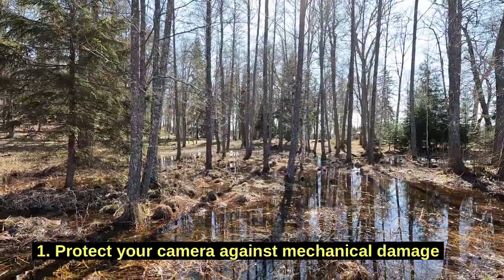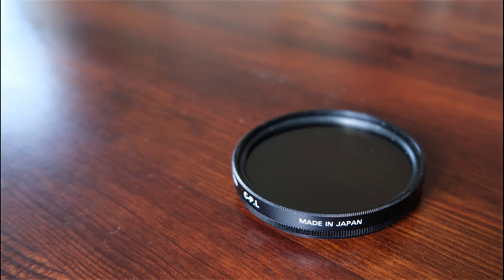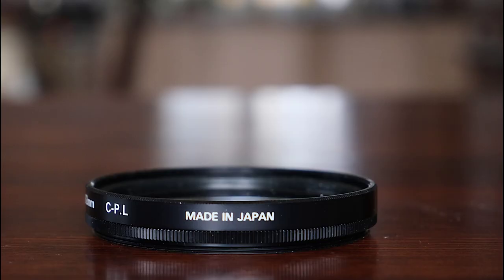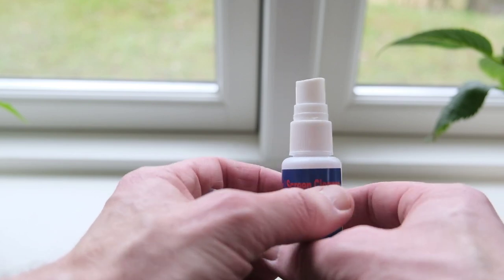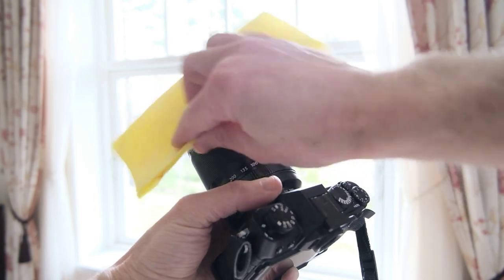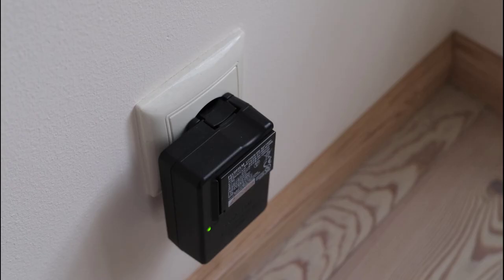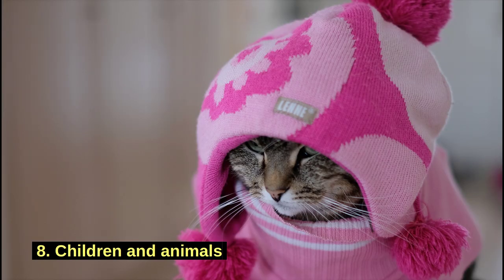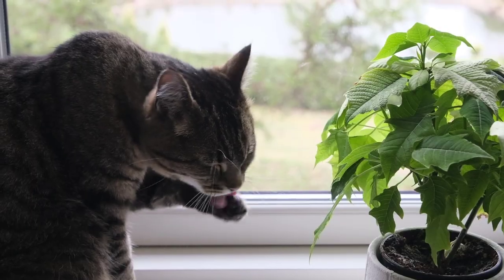How to care for your camera: 10 tips to avoid camera damage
In this video I offer 10 most important tips to care for your camera so that it doesn't get damaged and will last for a long time. Camera is a delicate instrument that need special care. Both the camera body and lens can get damaged or otherwise compromised if one doesn't take good care of them. The most obvious thing is to avoid physical damage to the camera but I talk about much more. One of the most important things to master is protecting and cleaning your camera's lens. I talk about cleaning the lens and if it's OK to breate on your lens for cleaning. I stress the importance of special lens cloth and squeezable air blower for removing dust from the lens. I also talk about handling camera batteries, how to store the camera, camera sweating and much more.

PR_40